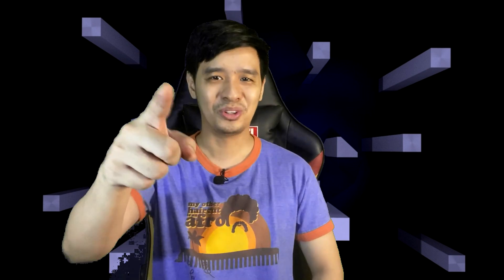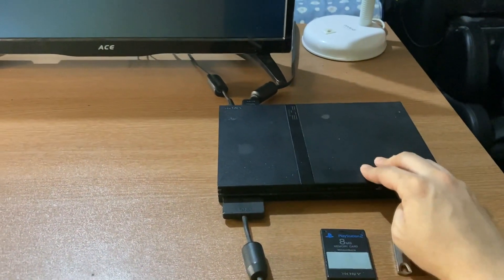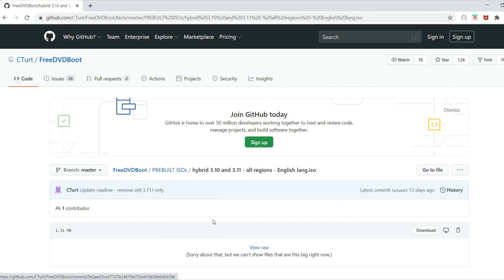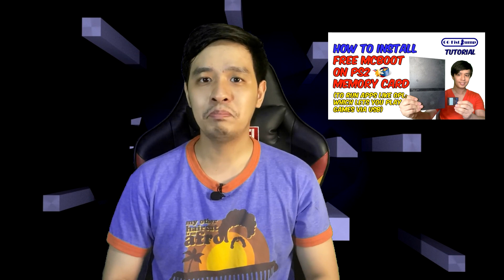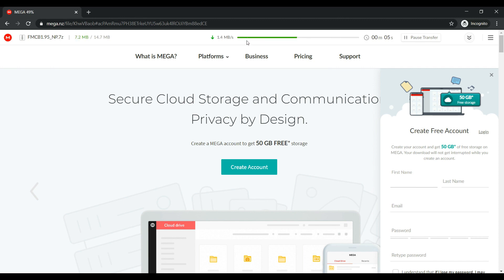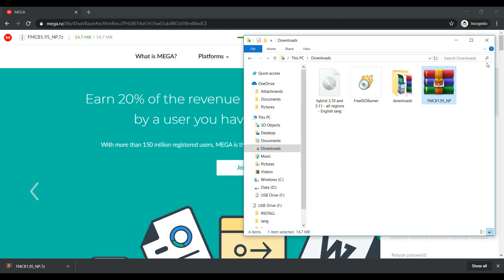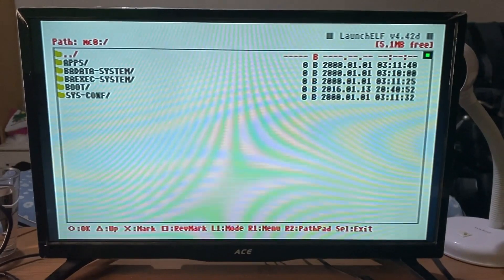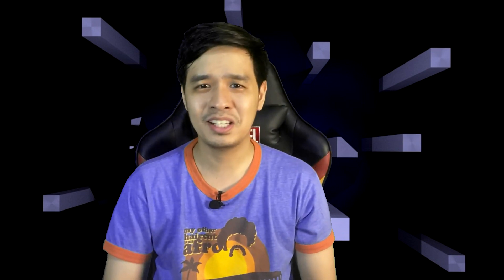Easiest Way How to Install Free Mcboot and OPL | FreeDVDBoot Method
In this video, we look on how to utilize Free DVD Boot on an unmodified PS2 slim and use this as an entry point to install Free Mcboot.

FreeDVDBoot was made by CTurt.

Update: Free DVD Boot now works on ALL PS2 Slim models! Just download the ALL PS2 Slims iso. Currently, it also works on PS2 Phat models with DVD Player 3.04.